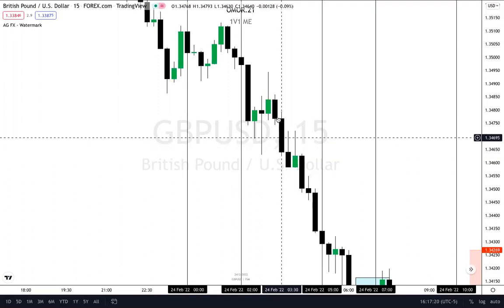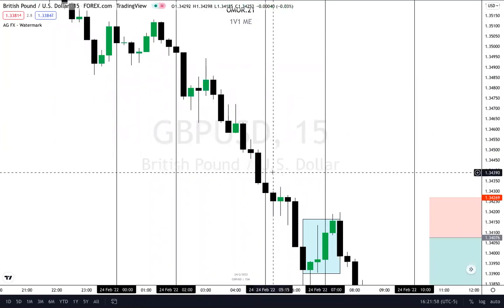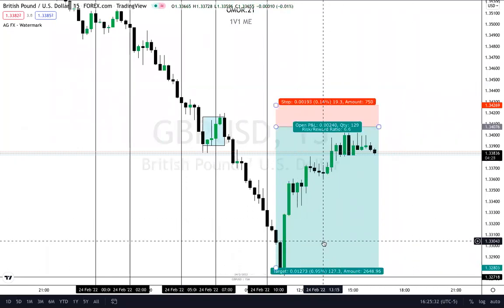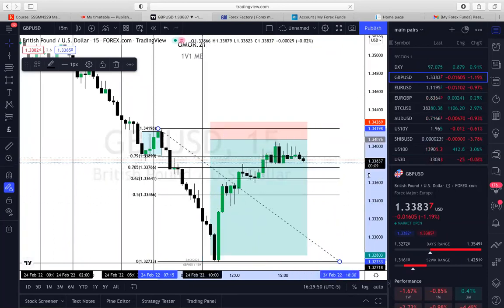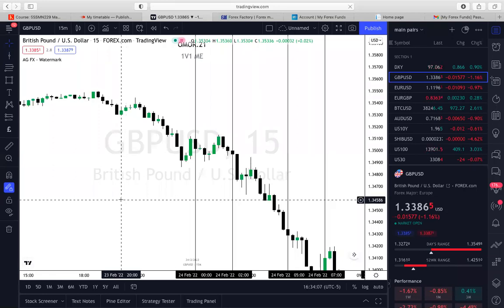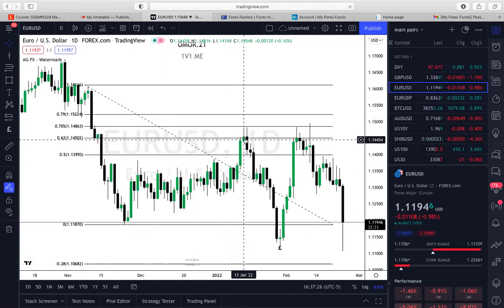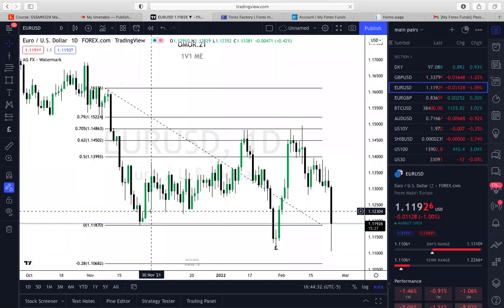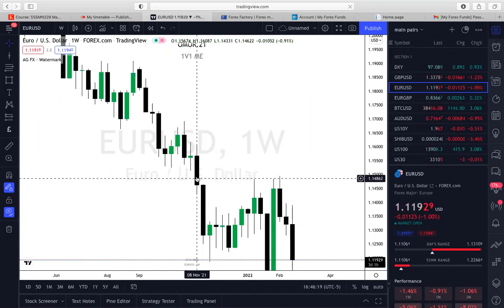ICT Trading Bài 4 OTE